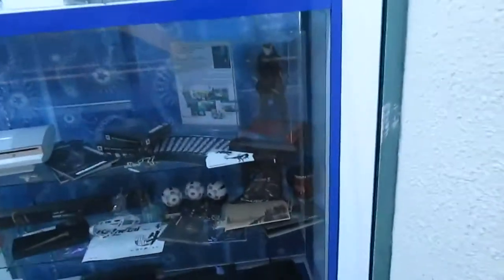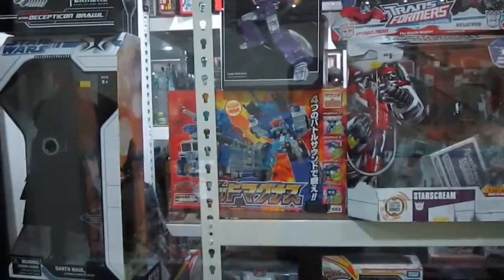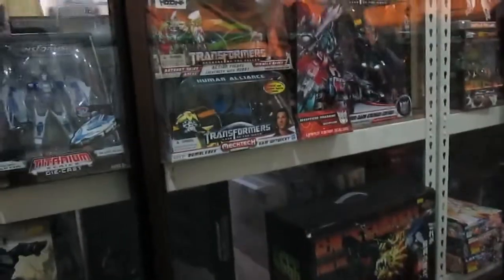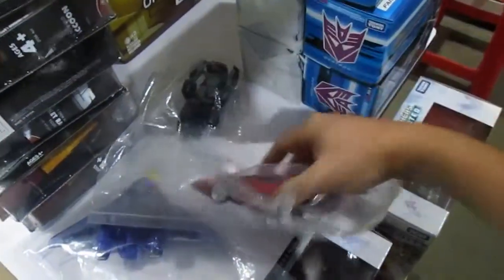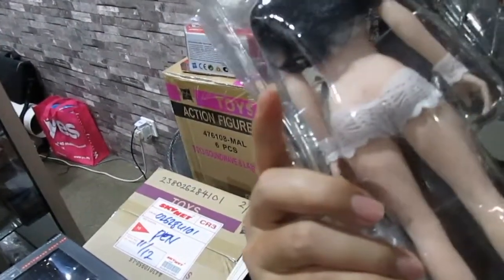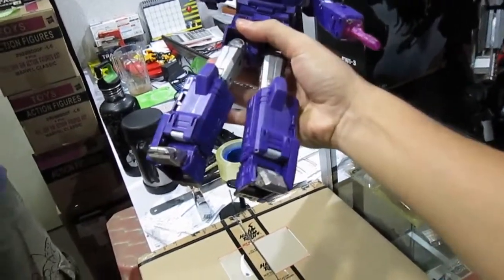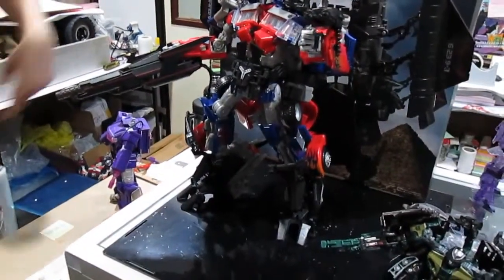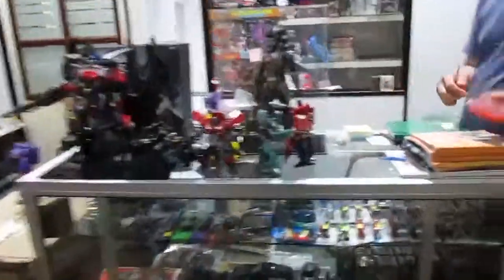Toy Lunatic, Midlands, Gundam Hunt, PHv1, P20, Gerryko Malaysia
Part 20/39 of Penang Hunt v1, aka PHv1
Gerryko visits the Midlands Shopping Complex (Midlands One Stop) to review the outside facade of Toy Lunatic, which is a hobby shop that caters to Gundams and Transformers

Address:
Jalan Burma,
George Town,
Penang.